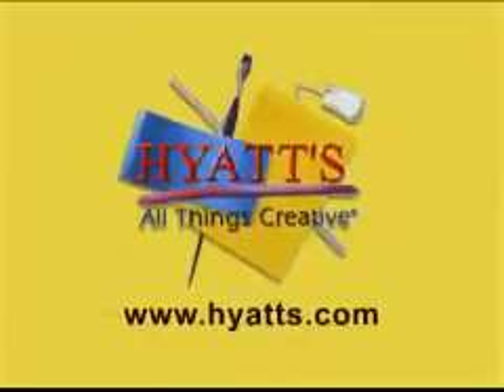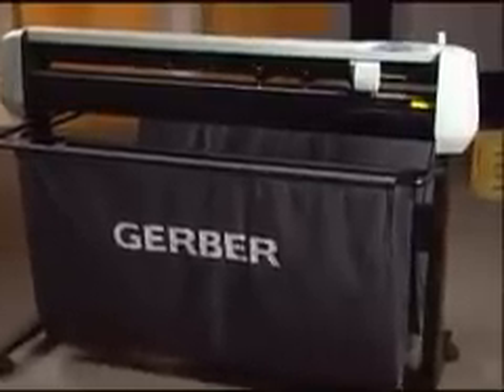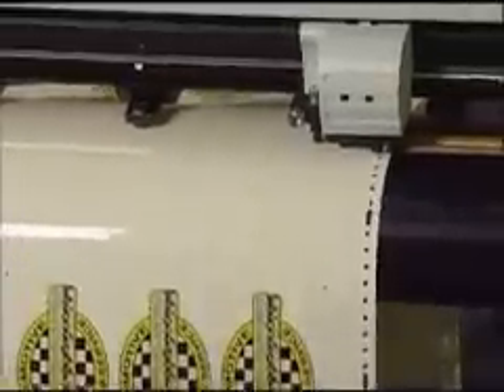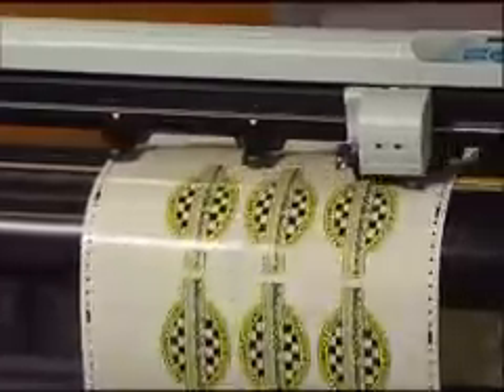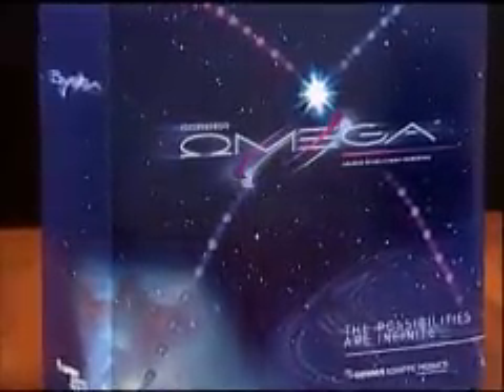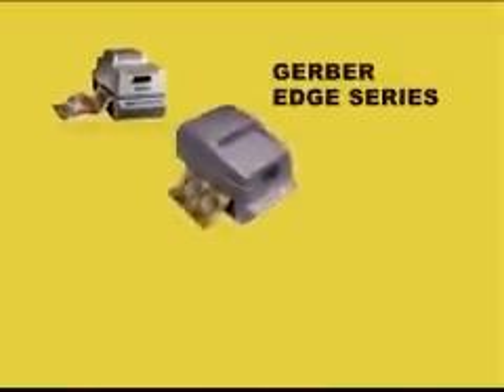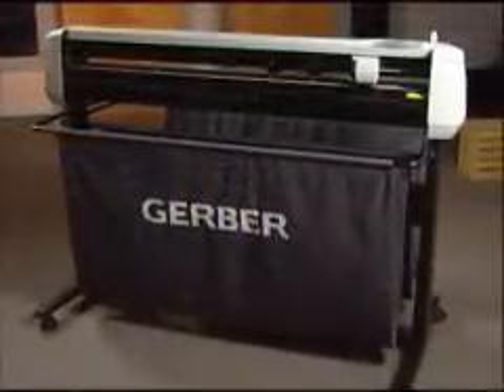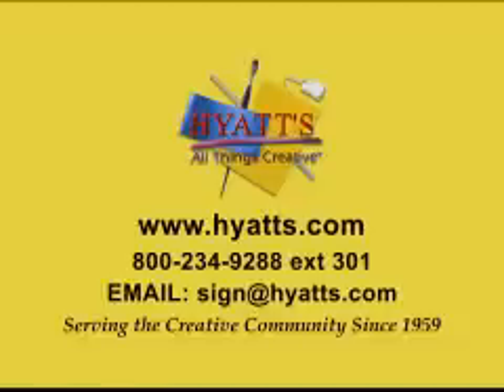GERBER P2C® PLOTTERS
We've got the hottest new plotters out there! Made in 24", 48" and 63" widths.